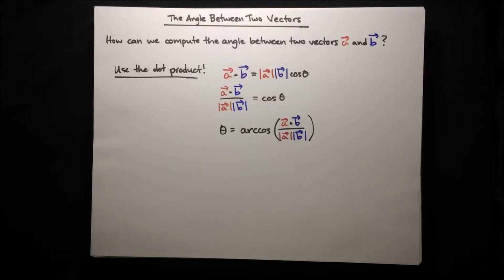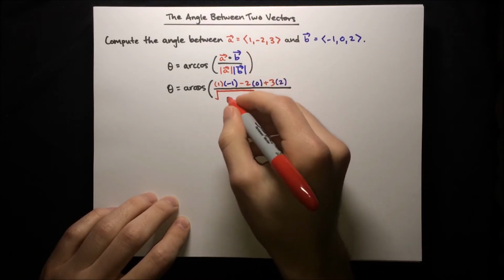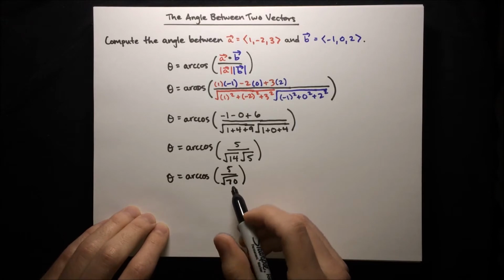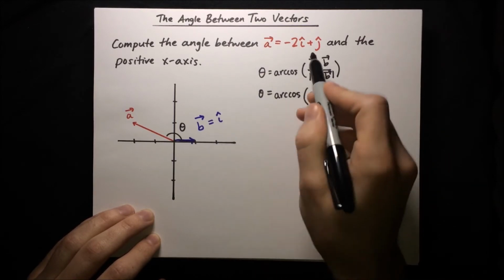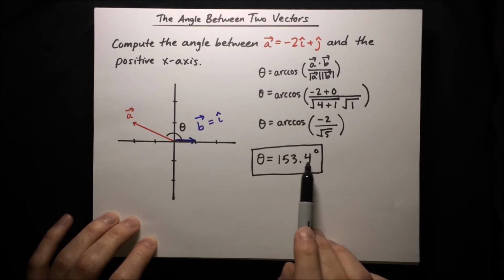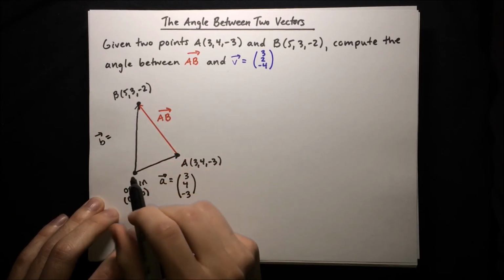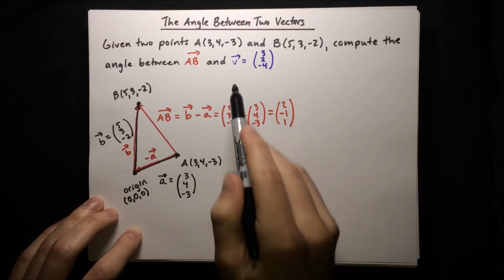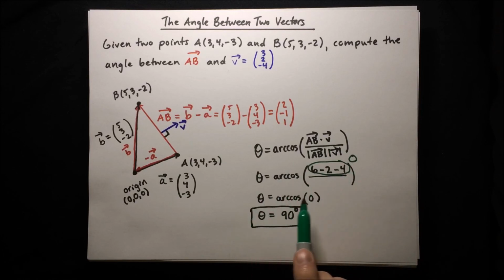The Angle Between Two Vectors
By MathAcademy.com. This video will teach you how to find the angle between two vectors. Produced and narrated by Justin Skycak in 2019.